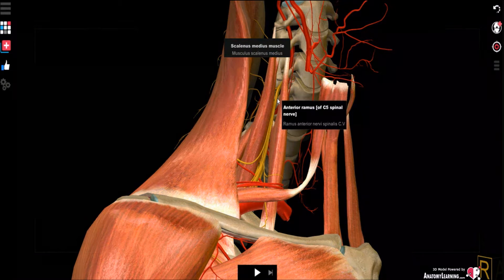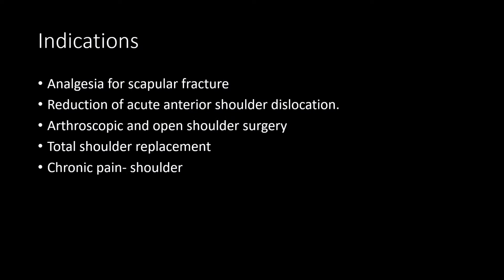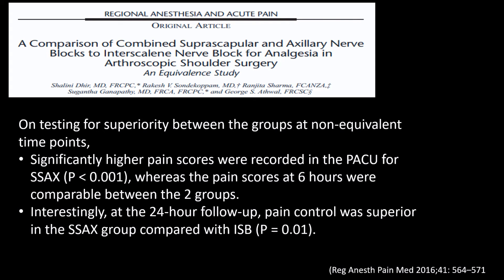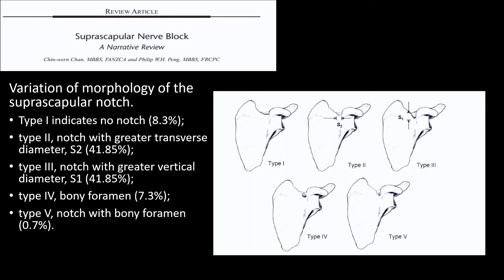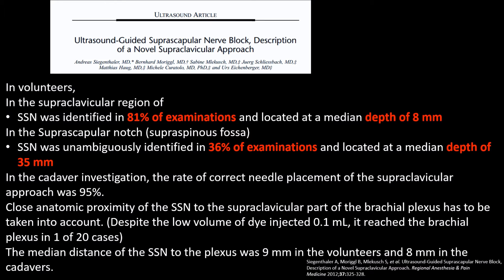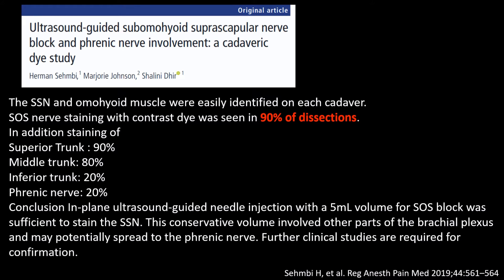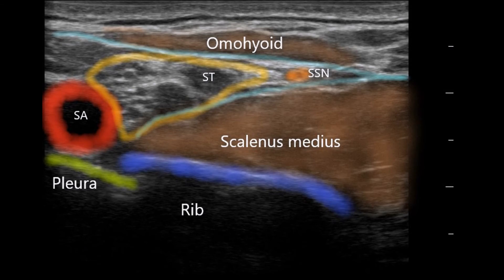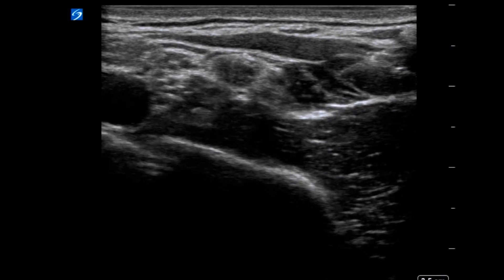Anterior Suprascapular nerve block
Anterior approach to Ultrasound guided suprascapular nerve block